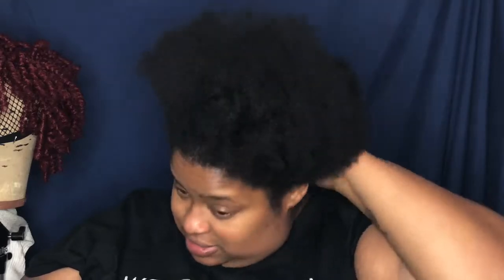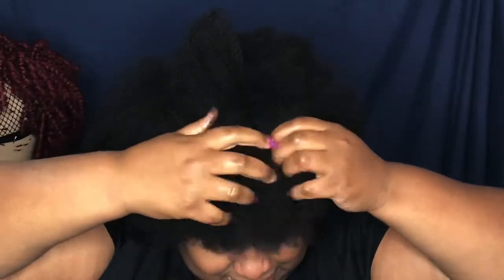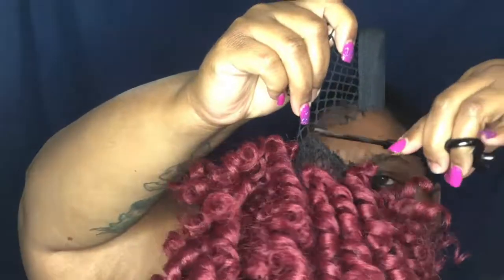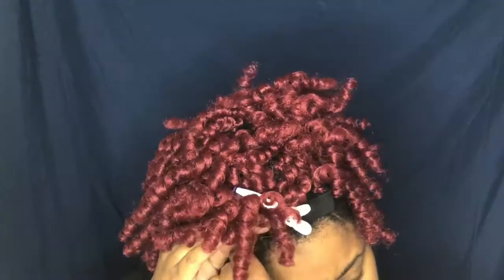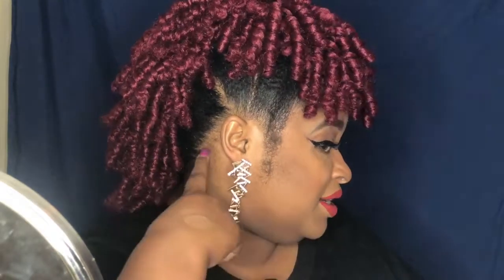Hairstyle for short/medium hair/4c hair/D.i.Y hairstyle for cheap!!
Today we gone be using a fishnet a crochet hair. I did crochet the hair off camera. But you only crochet the middle of the net. And you can also turn this hair into a single ponytail as well. Products I use were:  edge control, got2be gel,comb,brushes,blow dryer,bobby-pins,rubber bands